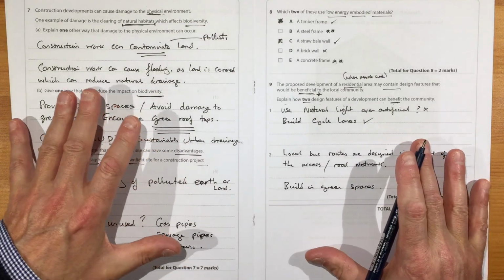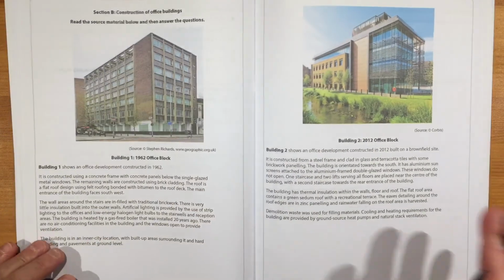Unit 11 Sustainability in Construction - Sample paper Part one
Part one of the Unit 11 sustainability paper S45223A